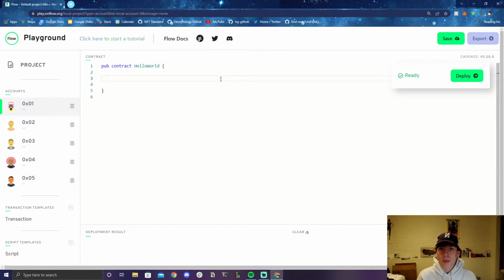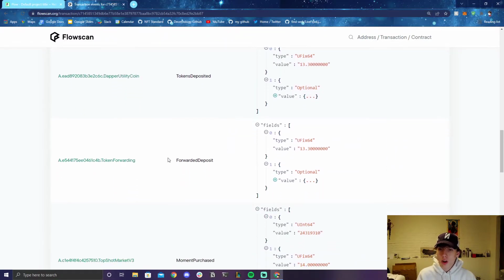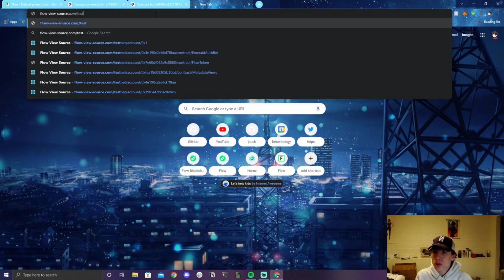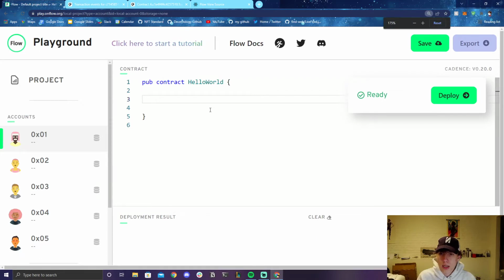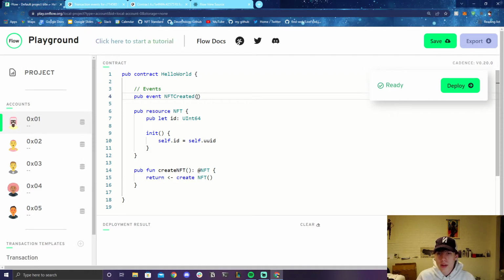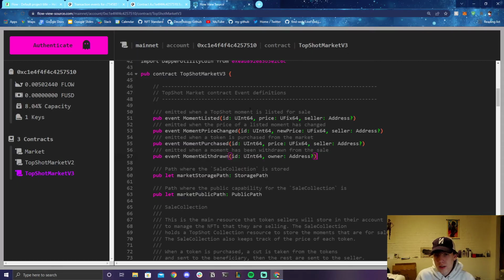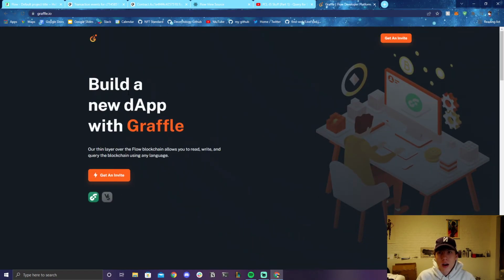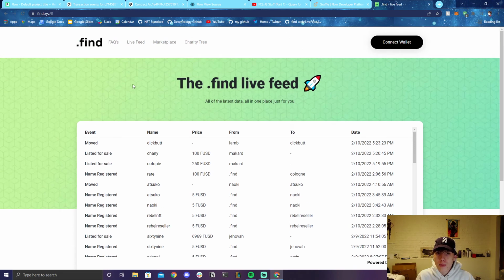Learn Cadence (Part 21) - Events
Yooo yo yo! In this video we:
1. Go over what events are in Cadence
2. Write our own events
3. Look at some real life examples of how events can be used
4. Talk a little bit about Graffle.io